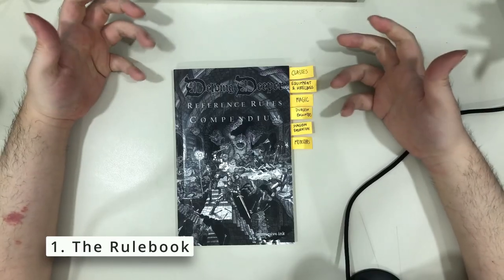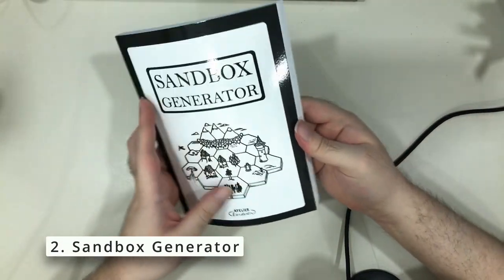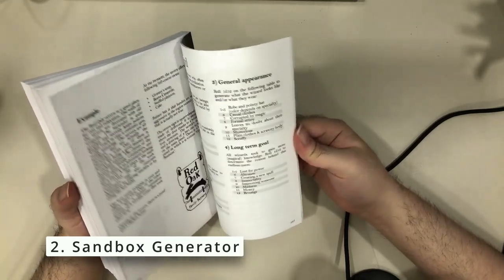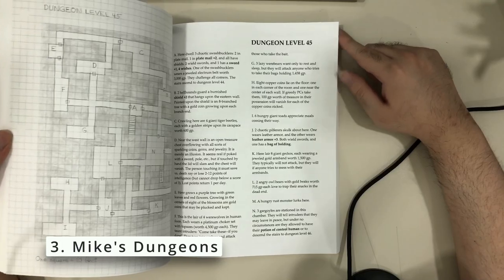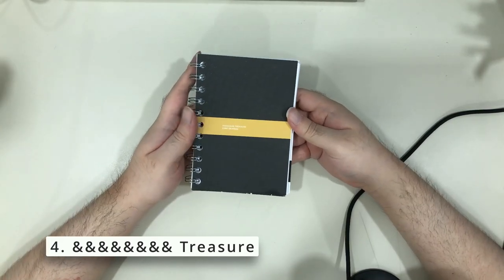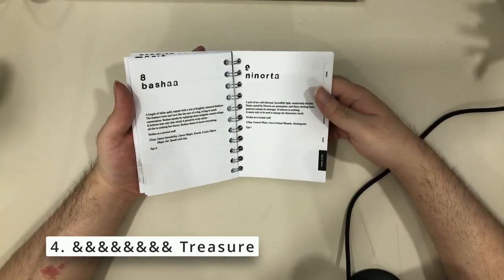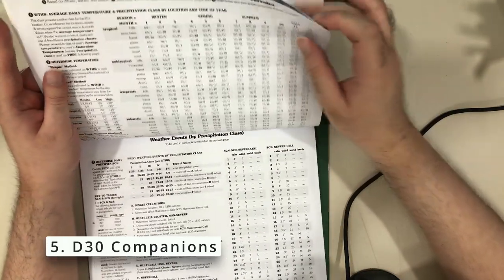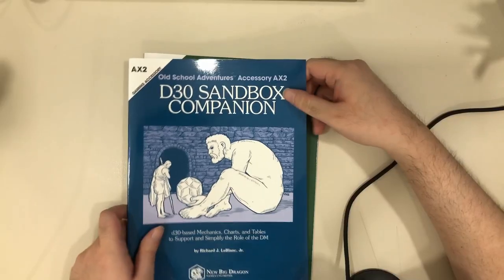5 Useful Resources for OSR RPG Adventure Creation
Hope this helps someone out! :)